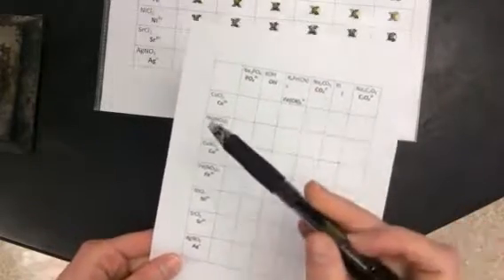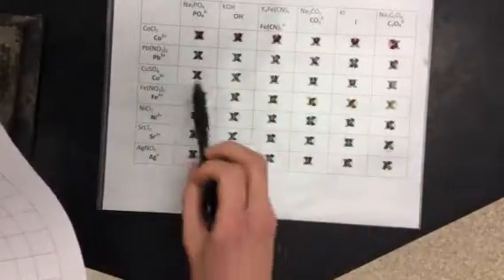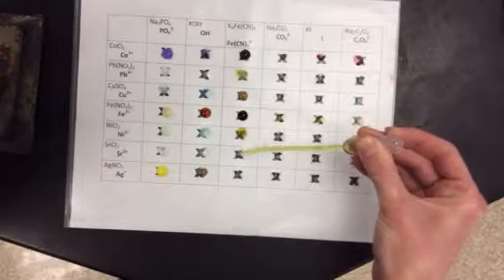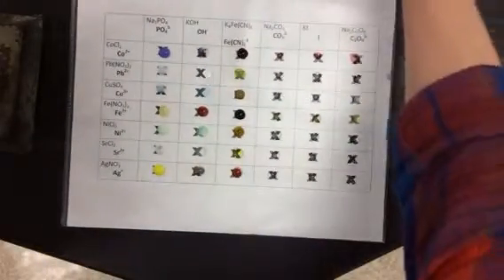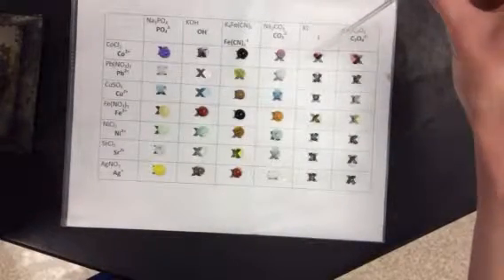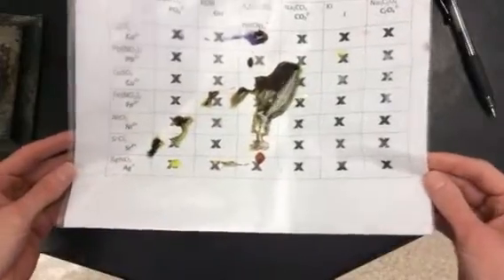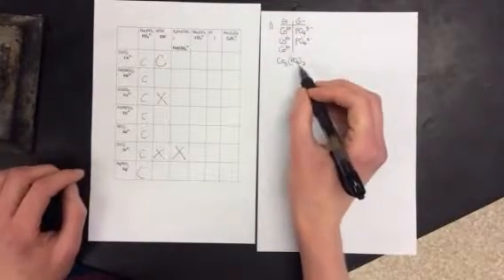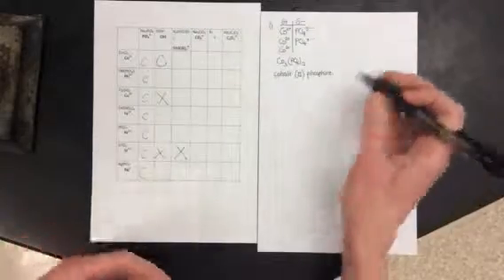Ionic Compound Lab